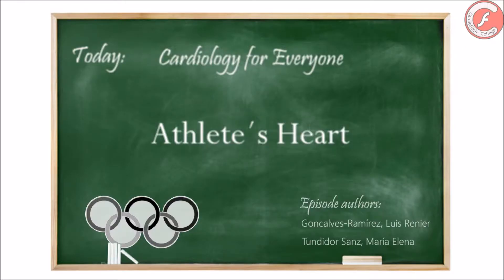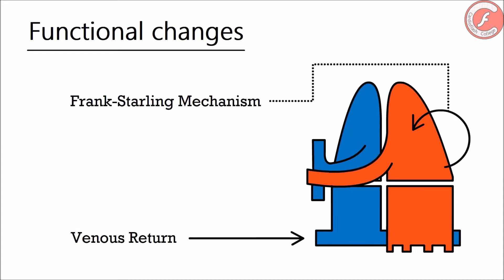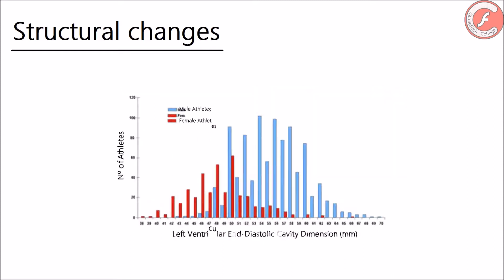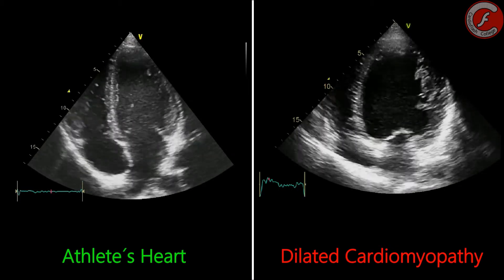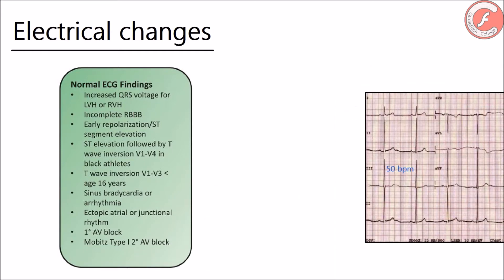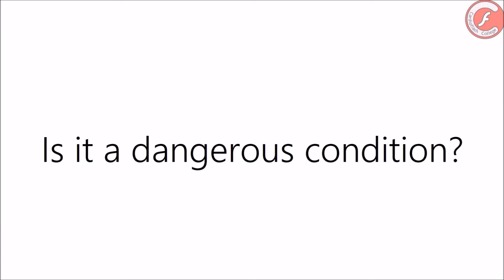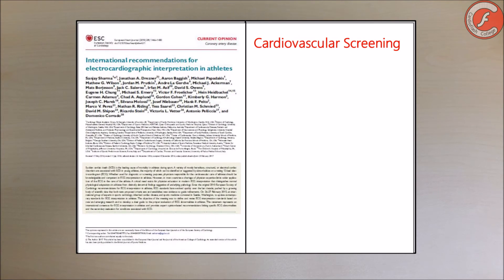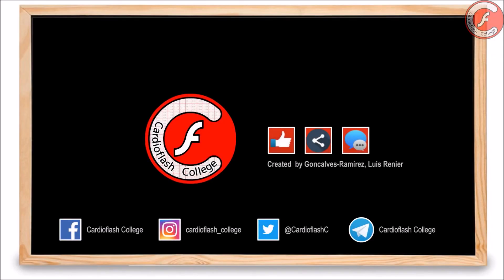Athlete´s Heart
REFERENCES (PAPERS AND VIDEOS)

Del Castillo Jose, Mazzarollo Carlos, Carvalho Waldemiro, Diniz Jonny, Oliveira Katarina, Araujo Deborah
Albuquerque Eugênio. Applications of Strain And Strain Rate in the Evaluation of Left Ventricular Diastolic Function. ARQUIVOS BRASILEIROS DE CARDIOLOGIA - IMAGEM CARDIOVASCULAR. DOI 10.5935/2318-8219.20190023

MUSICAL AMBIENT